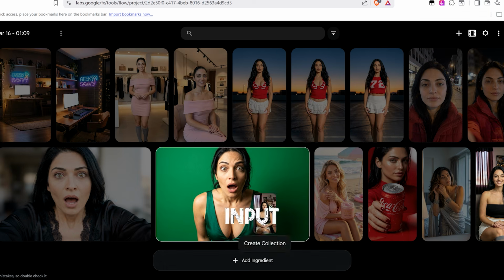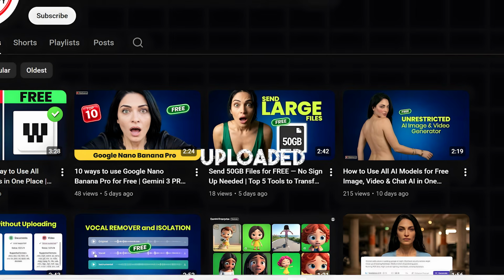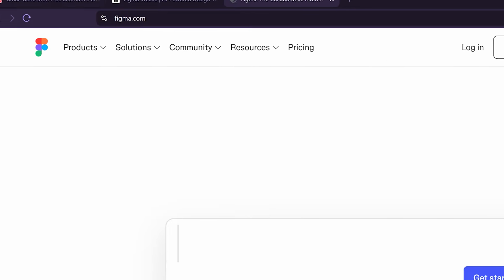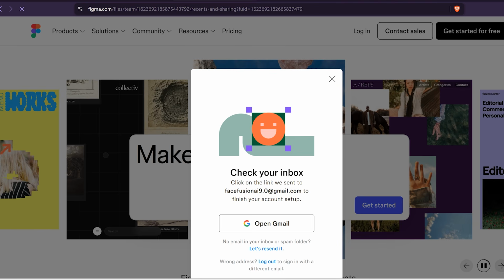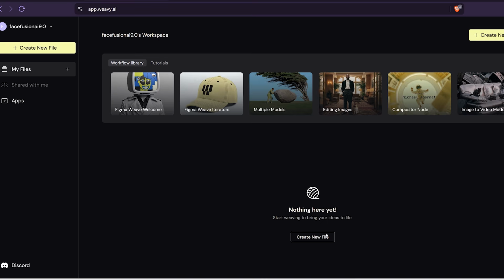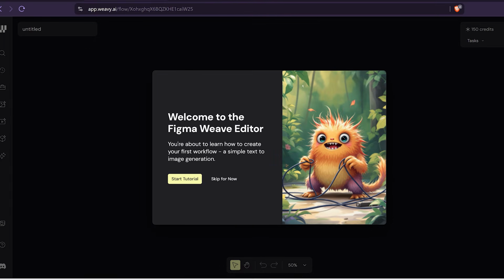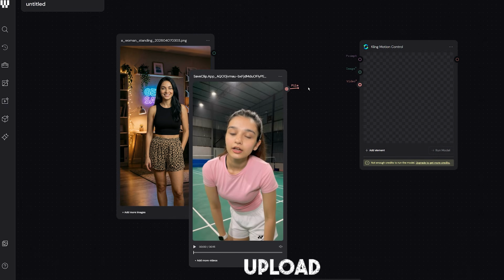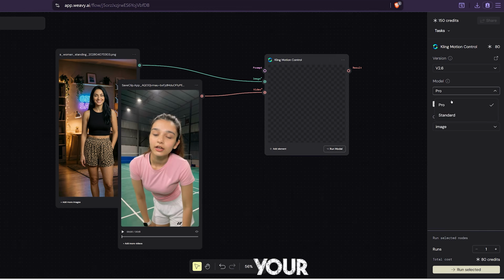How to Create Motion Control Videos (Beginner Friendly Guide)? Kling AI Motion Control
This is the complete beginner guide to creating motion control videos. Creating Kling Motion Control videos is not hard — people just make it complicated.

⏱️ TIMESTAMPS
00:00 Intro
00:15 Requirements
00:40 Creating Reference Image
01:12 Figma Account Setup
01:31 Weavy AI
01:51 Running Kling Motion Control
02:35 Result

🎦 Similar Videos